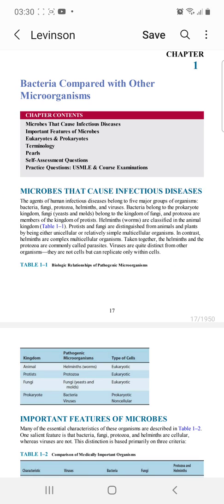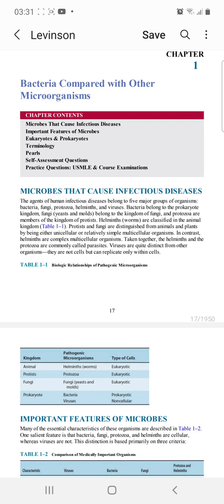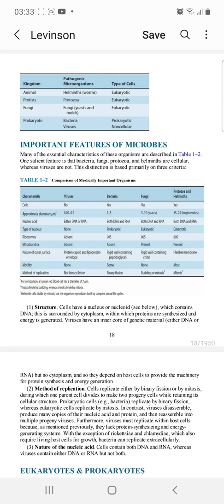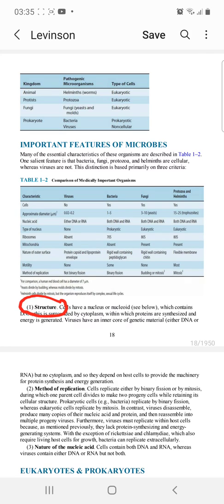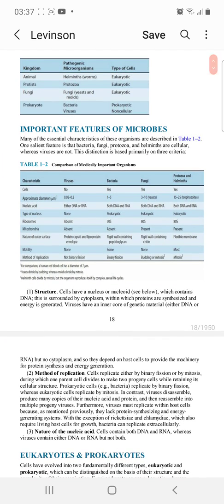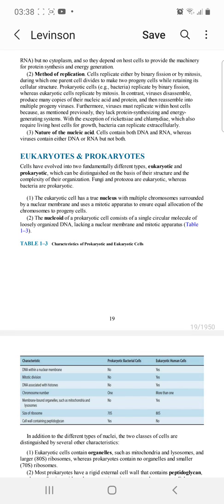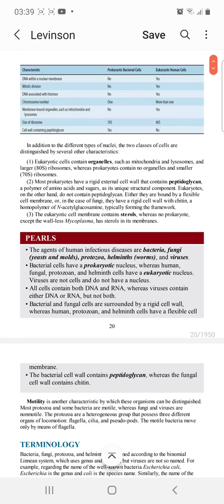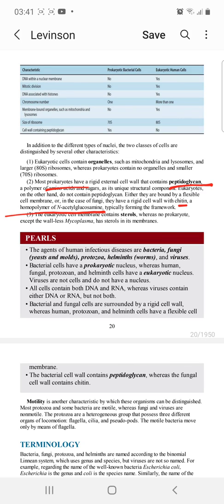Levinson-Ch:1(Bacteria Compared with other microorganisms) (Urdu/Hindi)